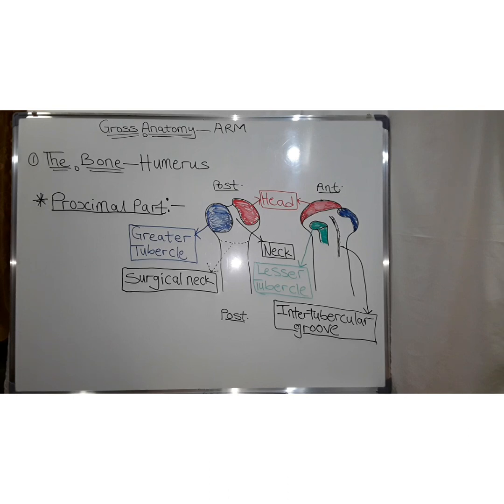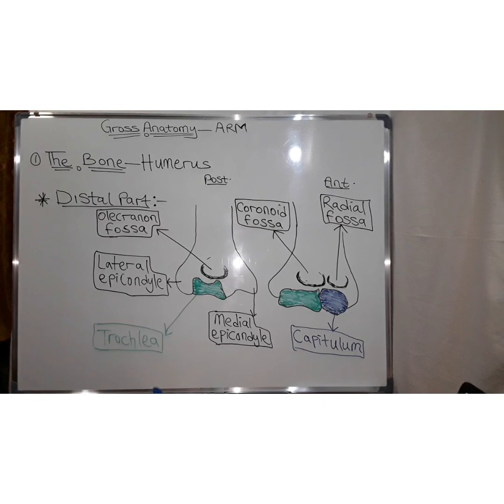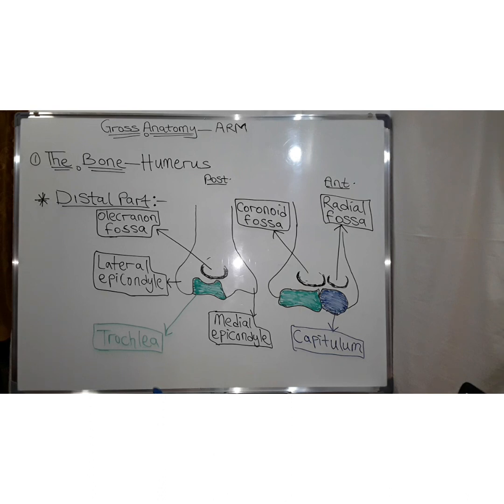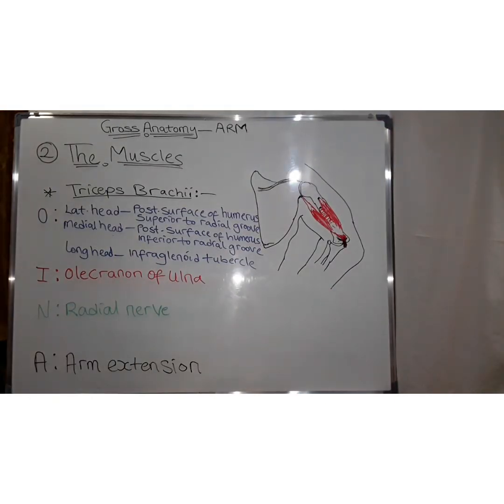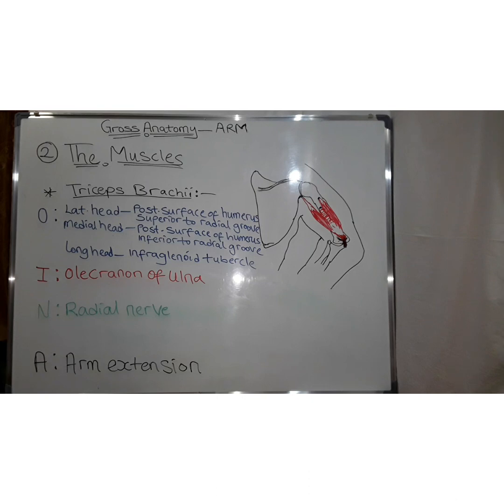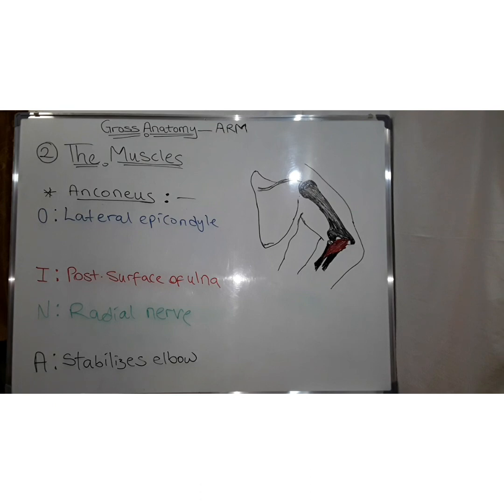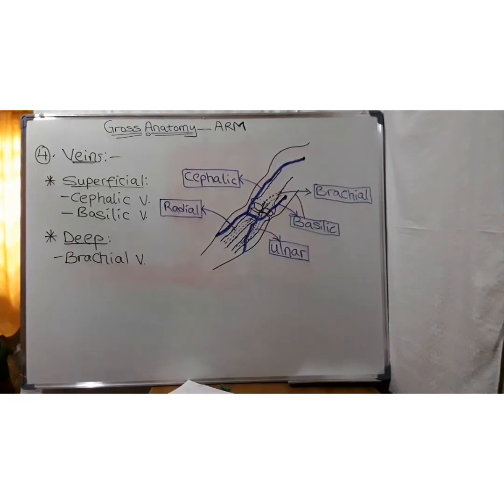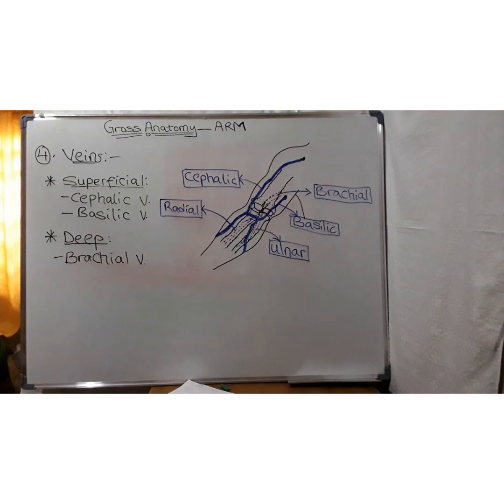Gross Anatomy of the Arm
Various Arm regions discussed here